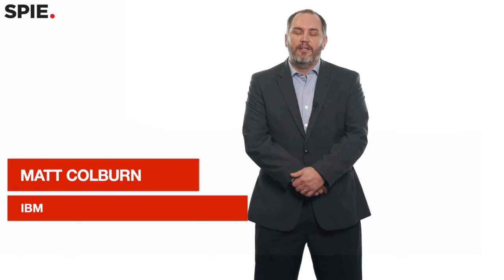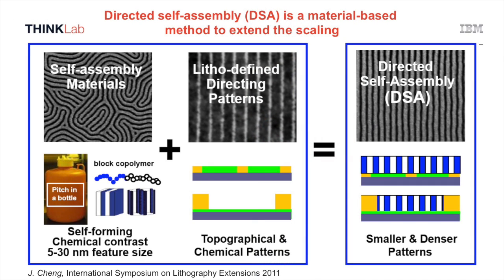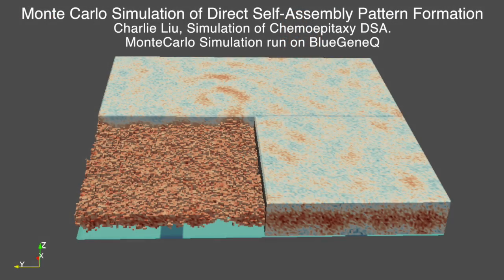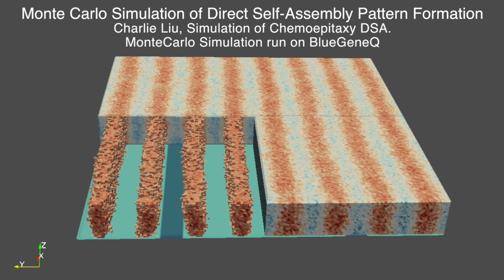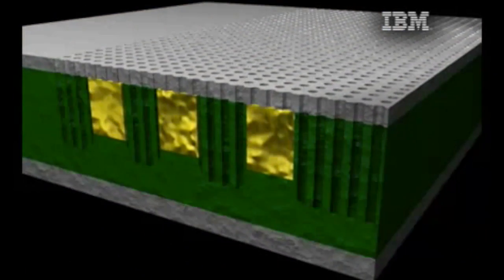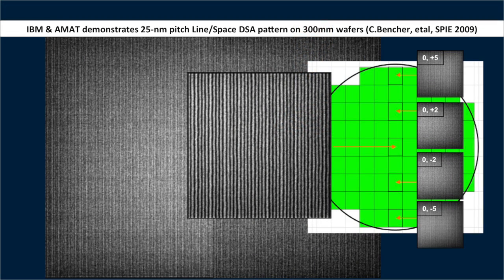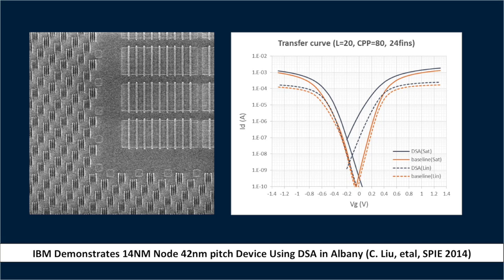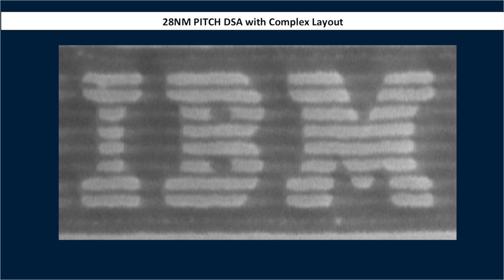Matt Colburn: Directed self-assembly progress at IBM promises new chip-design options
While not yet ready for insertion, DSA may soon compete with conventional processing methods.

Matthew Colburn is the senior manager of IBM's Strategic Patterning Research group responsible for development of next-node patterning solutions for IBM and the IBM Alliance. He received his PhD in Chemical Engineering at the University of Texas at Austin, where he developed imprint lithography technology. In 2001, he joined the Exploratory Interconnect group at IBM's Watson Research Center (Yorktown Heights, NY) where he developed integration techniques leveraging novel imaging techniques including diblock self-assembly. Subsequently, he joined the Advanced Lithography group developing materials and processes for immersion lithography, and multiple patterning. In 2007, he became manager of the IBM Advanced Lithography team at Albany Nanotech and was responsible for the lithography materials, process, and infrastructure solutions.

Colburn has numerous patents and publications in the area of semiconductor process technology and was named an IBM Master Inventor. He is a member of SPIE and has authored or coauthored more than 50 papers at SPIE Advanced Lithography symposia since 1999.